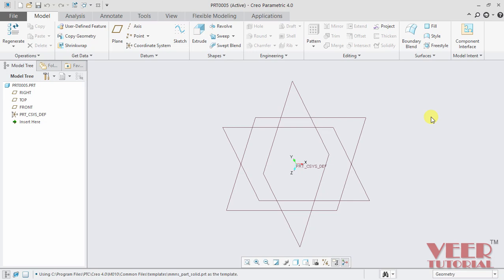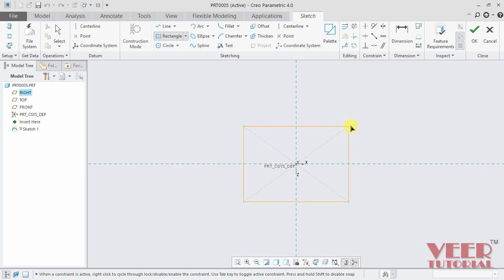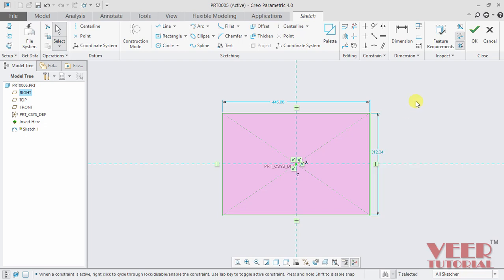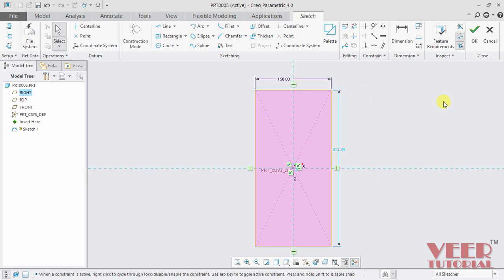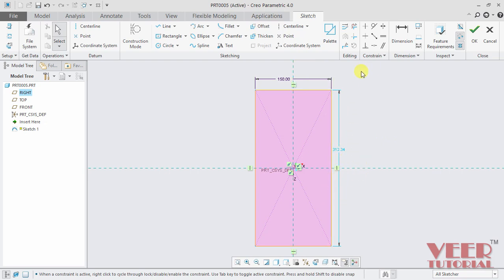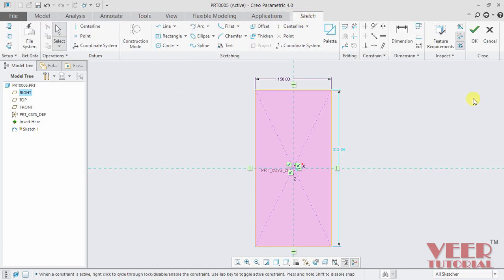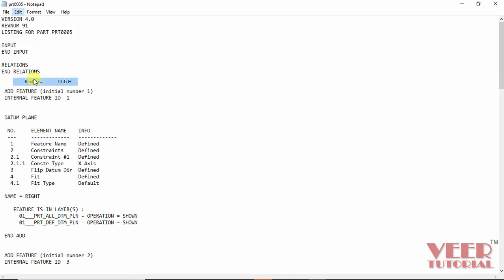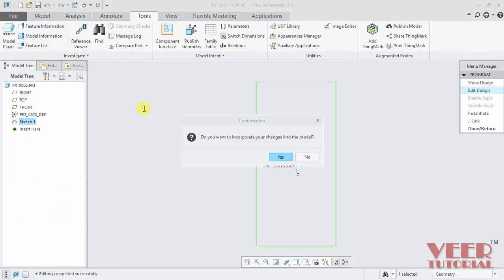Creo Parametric 4.0 (Pro/E) 3D Modelling course Weak and Strong Dimensions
in this video, you will learn how to use weak and strong dimensions  in creo Parametric (Pro/E) .

for complete course on creo parametric , please follow below links